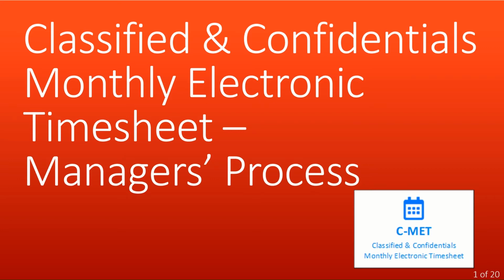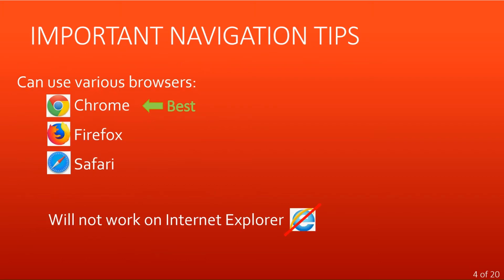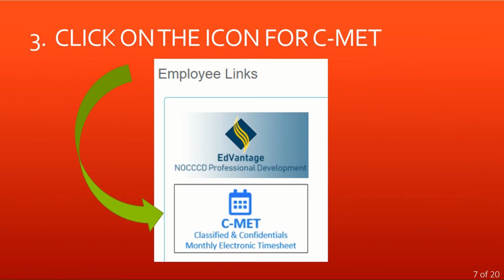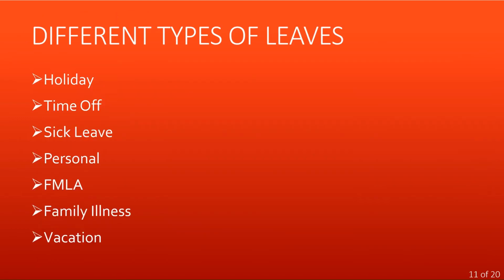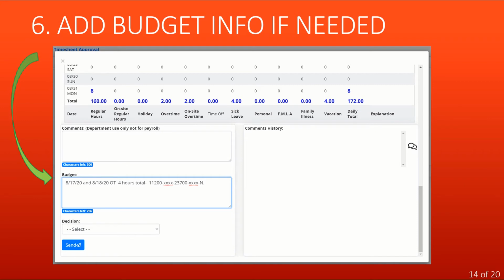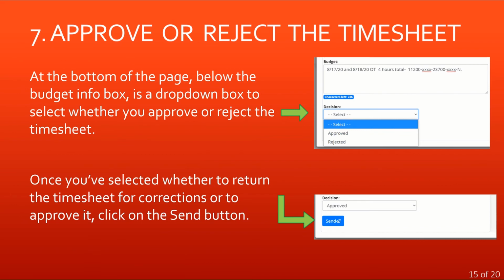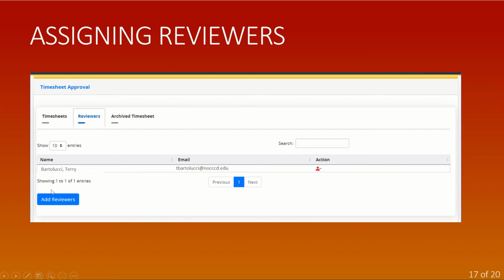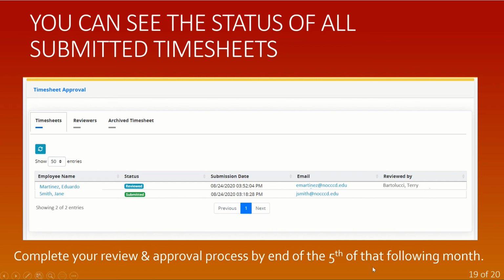Managers Review & Approve Classified & Confidentials Electronic Timesheet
This "how to" video explains how NOCCCD managers review and approve monthly timesheets online.